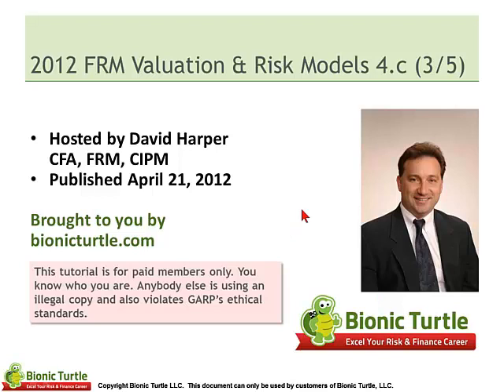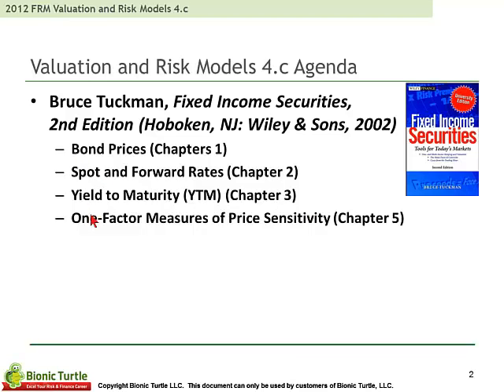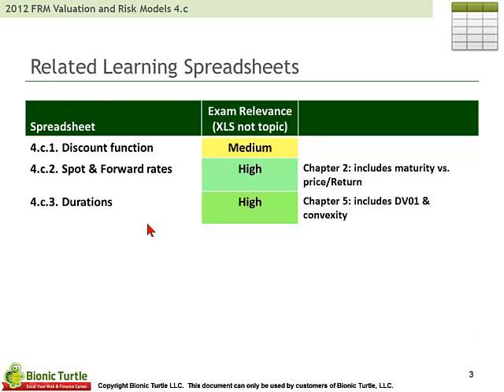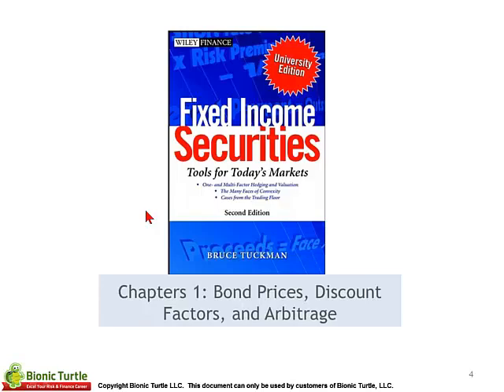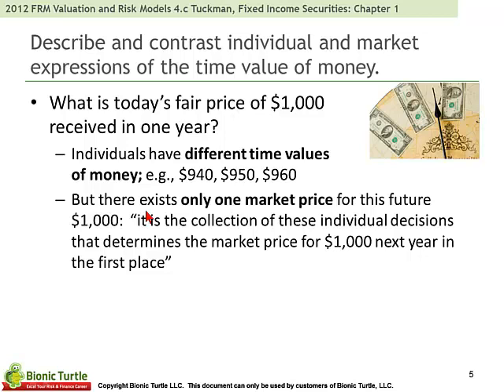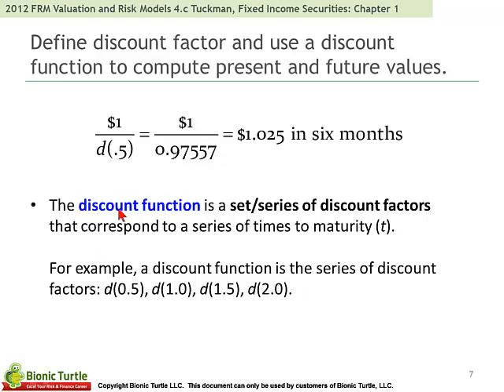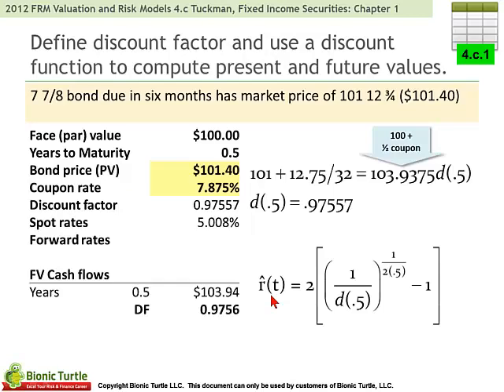2012 FRM Valuation & Risk Models T4.c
This is a sample of our 2012 FRM Valuation & Risk Models T4.c video tutorials.